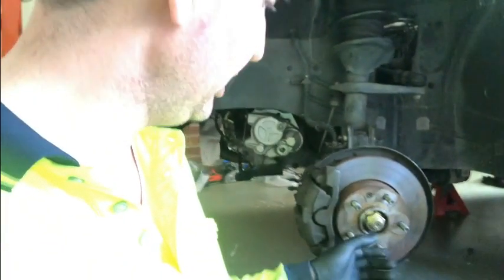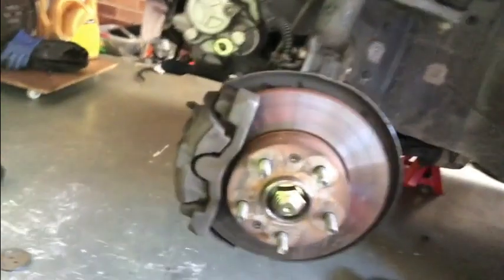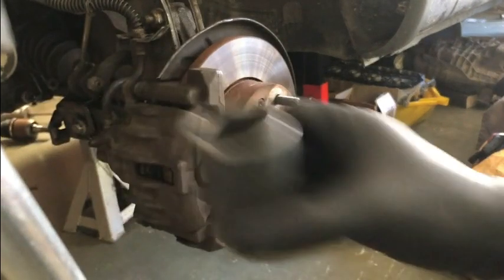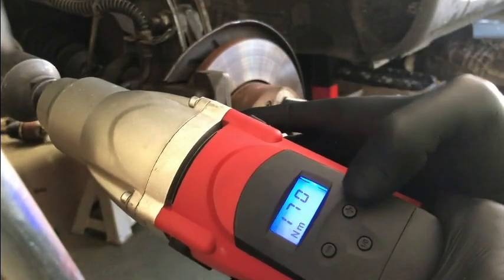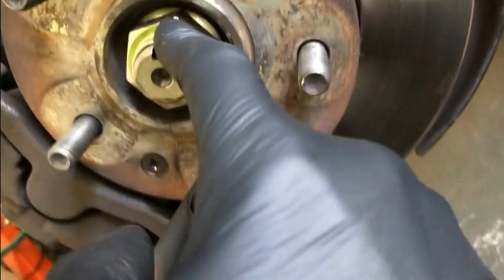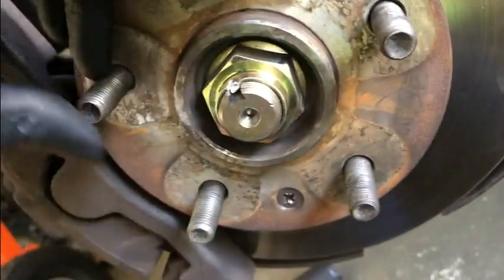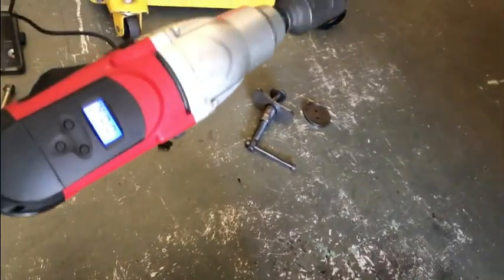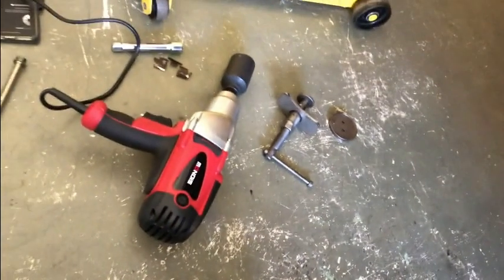Driveshaft Nut Install including Torque to Specification and Staking Nut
In this video, I install a driveshaft nut and torque it to 400Nm, and finish off by staking the nut.